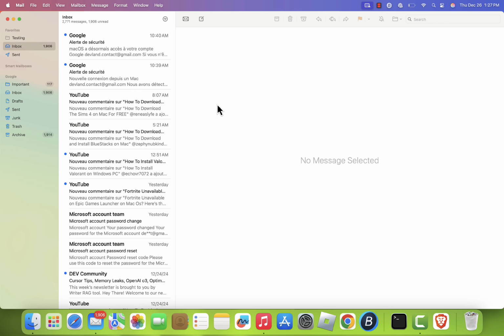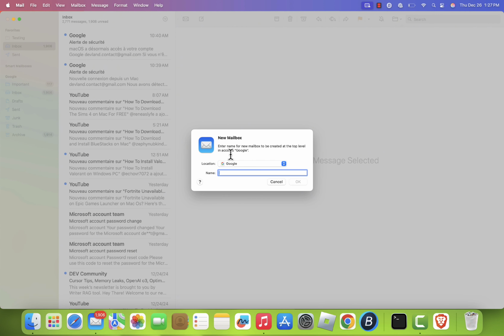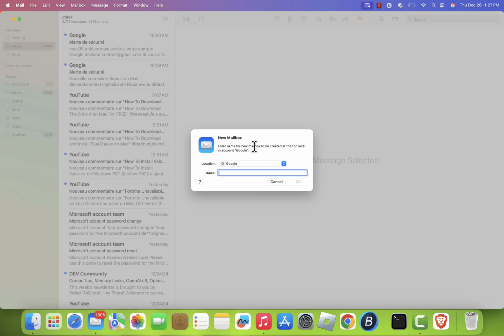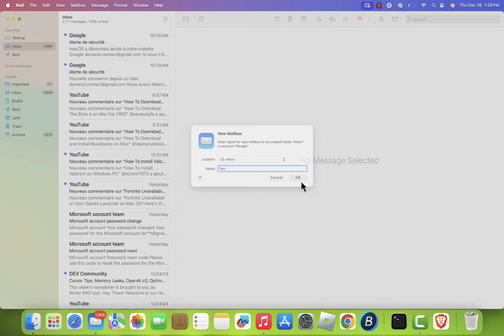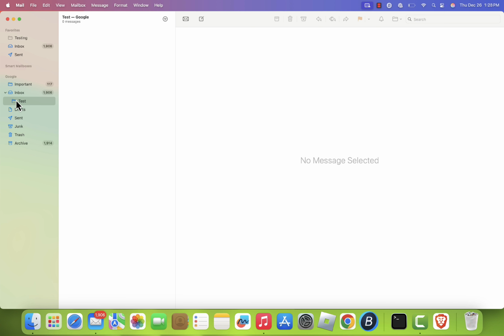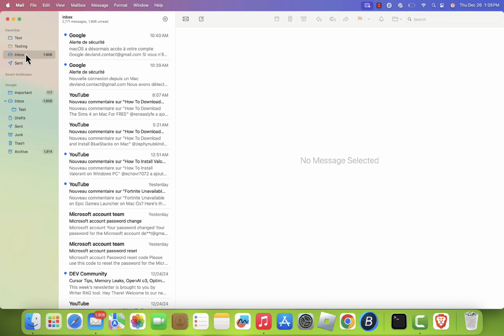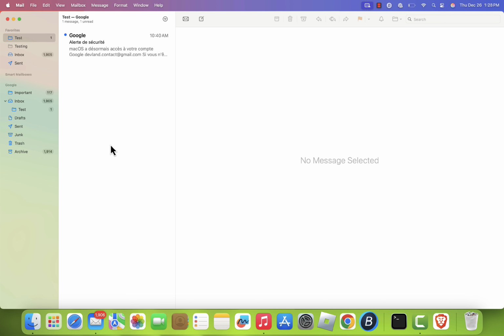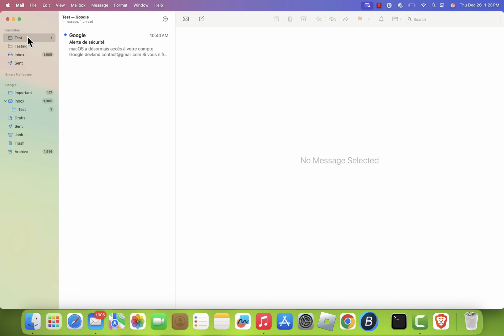How To Create New Folder in Mac Mail